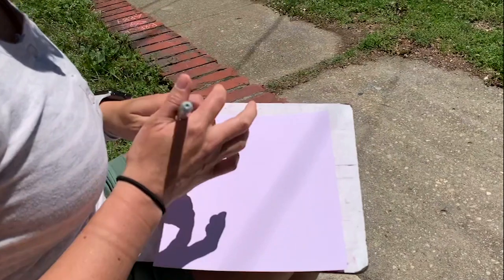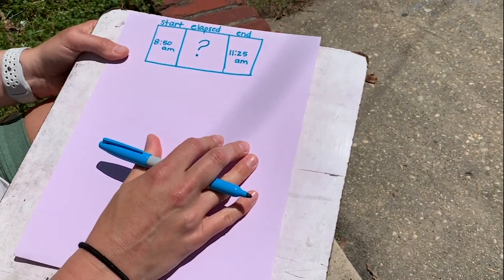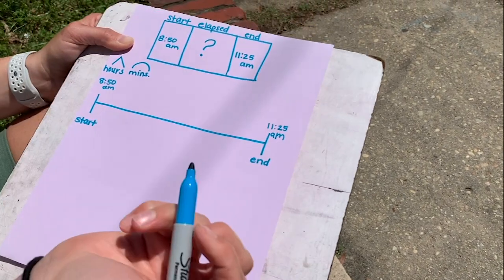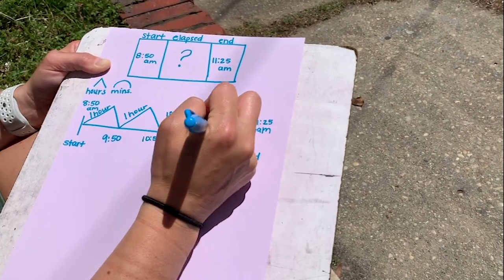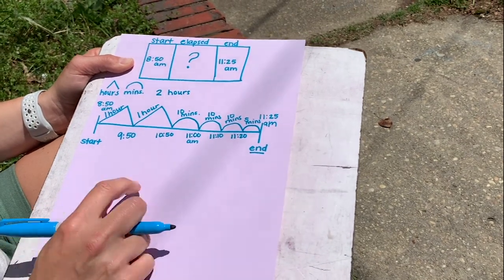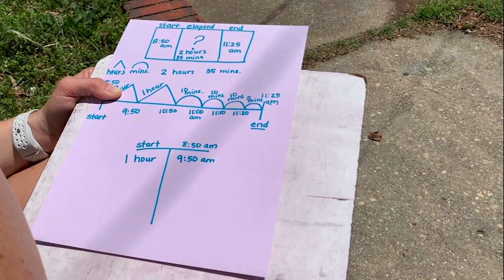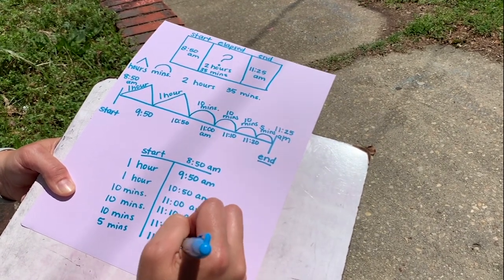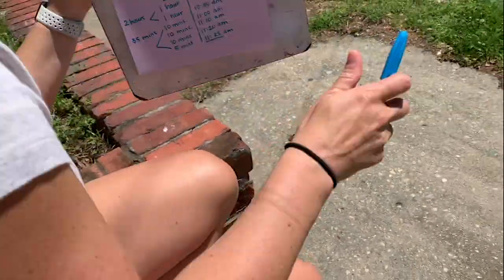HCPS On-Line: Elapsed Time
Breck Bland from Varina Elementary teaches a lesson on elapsed time.